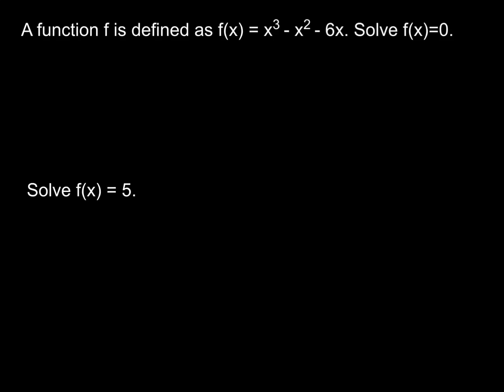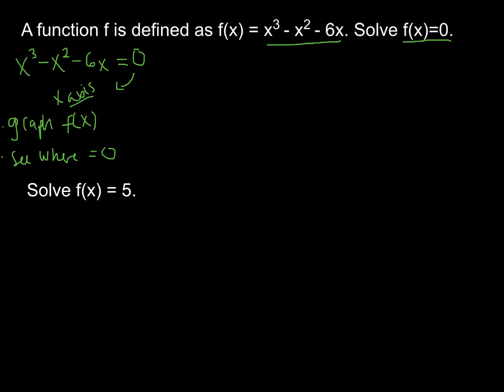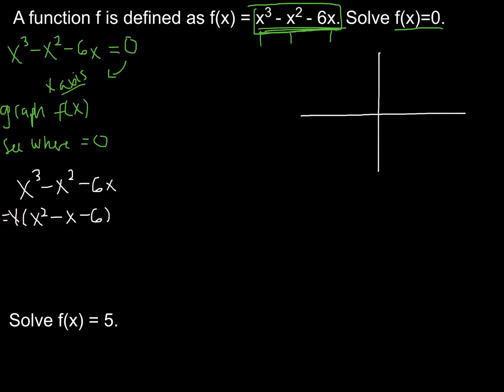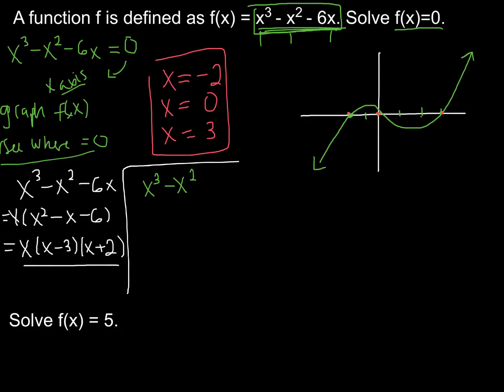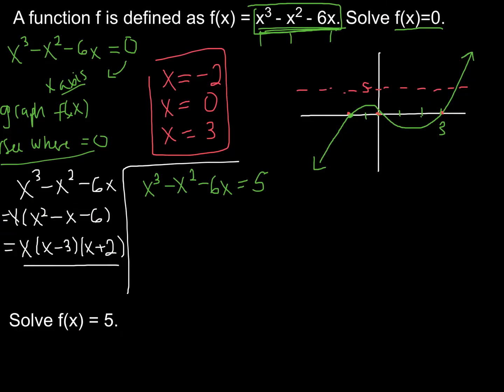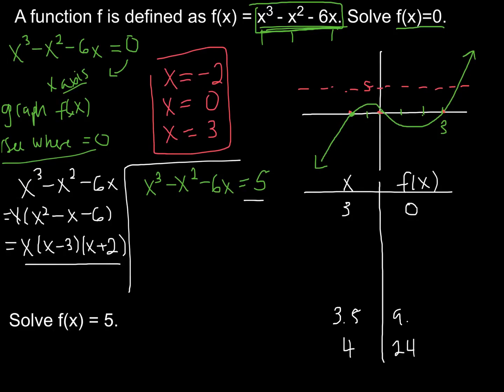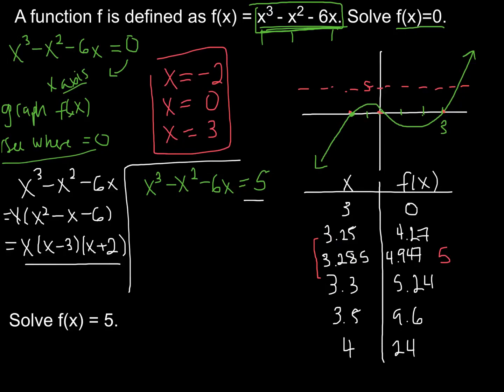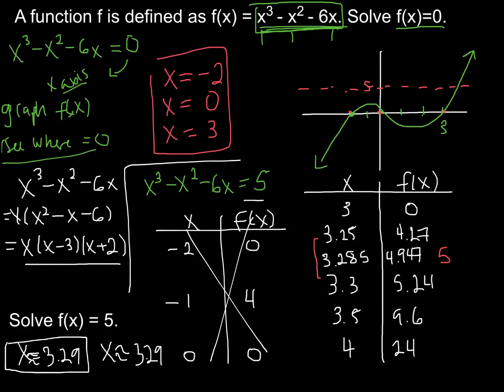A2 U2.17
Solving Polynomials Graphically